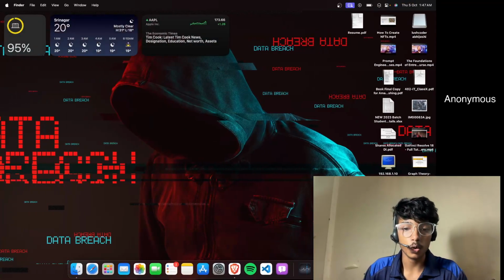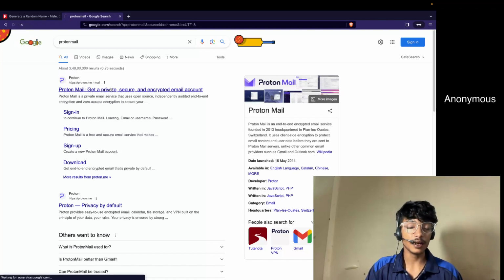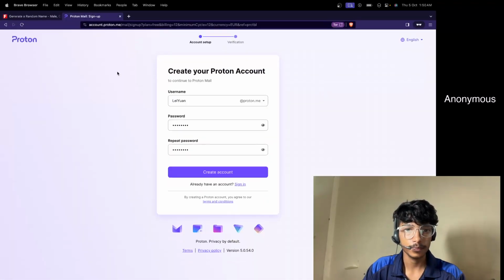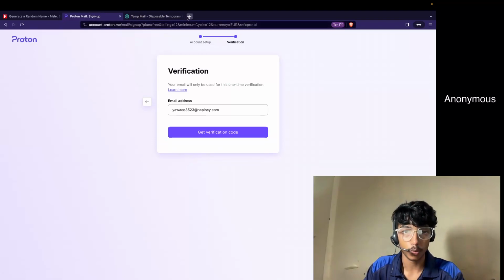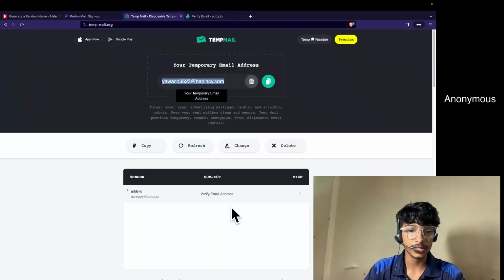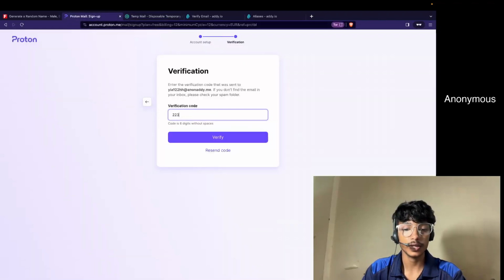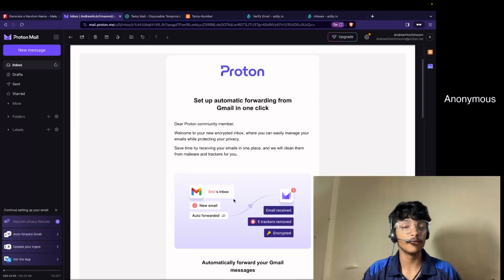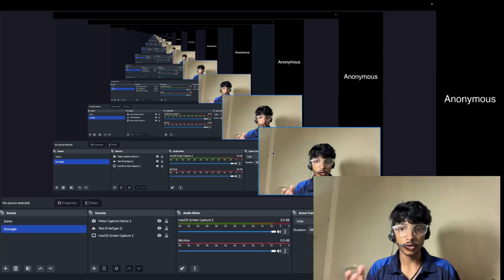The Dark Web | PART 3 | How to create a Fake Identity Mail Account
In this video, I am telling you how you can create a fake mail account without even using any info about your original identity.